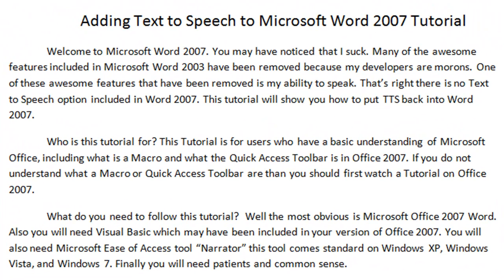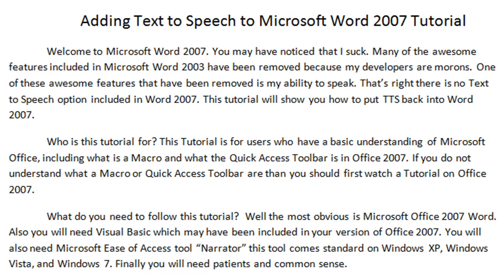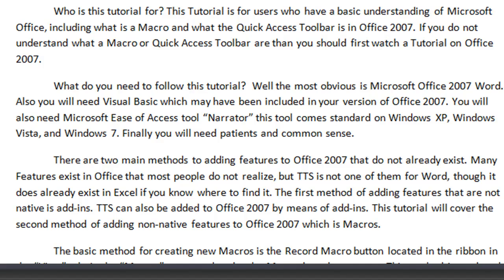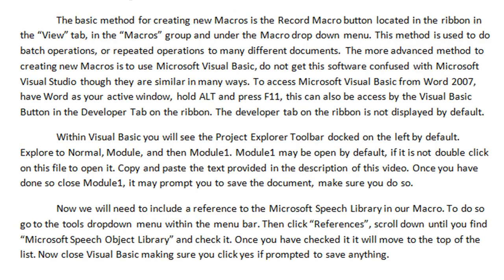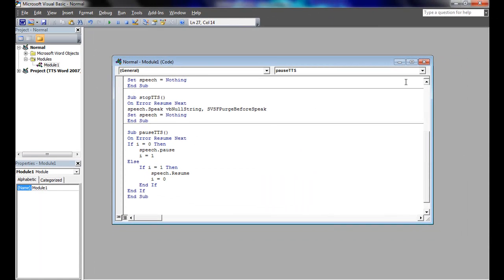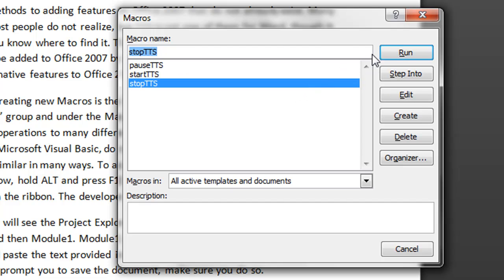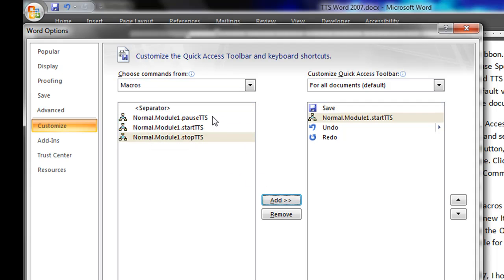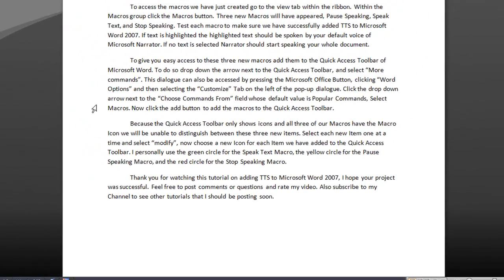Adding Text to Speech to Microsoft Word 2007 Tutorial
In this tutorial I will use the TTS feature we are adding to Word 2007 to teach you how to add TTS to Word 2007. Because Youtube video descriptions do not allow "Greater than symbols the greater than symbol in the code below has been replace with #. When you copy and paste it into the macro as instructed by the video make sure you replace the # with the "greater than" symbol or SHIFT+.

Option Explicit
Dim speech As SpVoice

Sub startTTS()
On Error Resume Next
If i = 0 Then
  Set speech = New SpVoice
  If Len(Selection.Text) # 1 Then 'speak selection
  speech.Speak Selection.Text, _
  SVSFlagsAsync + SVSFPurgeBeforeSpeak
  Else 'speak whole document
  speech.Speak ActiveDocument.Range(0, _
    ActiveDocument.Characters.Count).Text, _
    SVSFlagsAsync + SVSFPurgeBeforeSpeak
  End If
Else
  If i = 1 Then
  speech.Resume
  i = 0
  End If
End If
End Sub

Sub stopTTS()
speech.Speak vbNullString, SVSFPurgeBeforeSpeak
Set speech = Nothing
i = 0
End Sub

Sub pauseTTS()
  speech.pause
  i = 1
Else
  speech.Resume
  i = 0
  End If
End If
End Sub